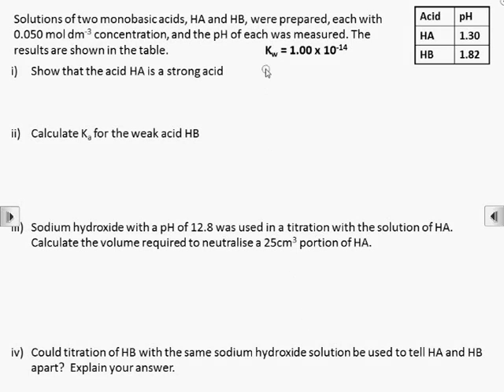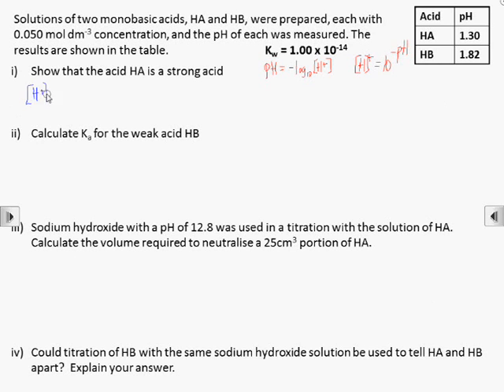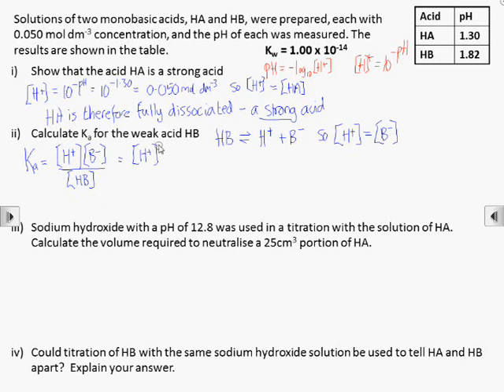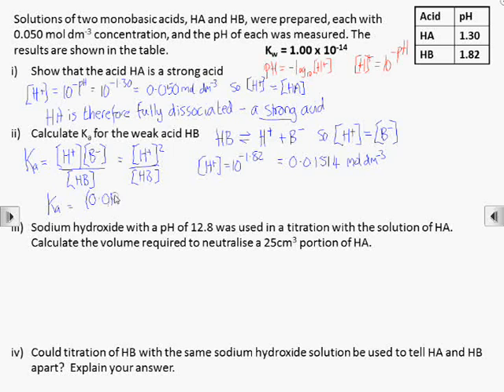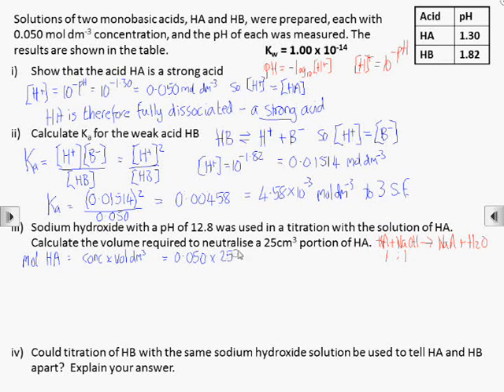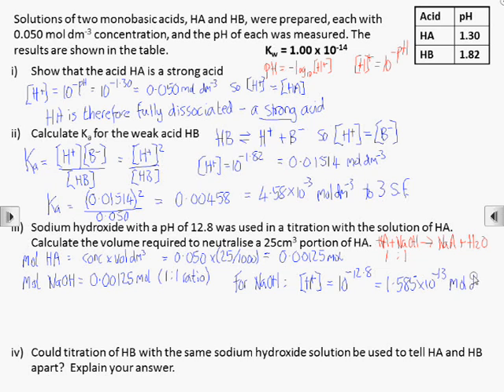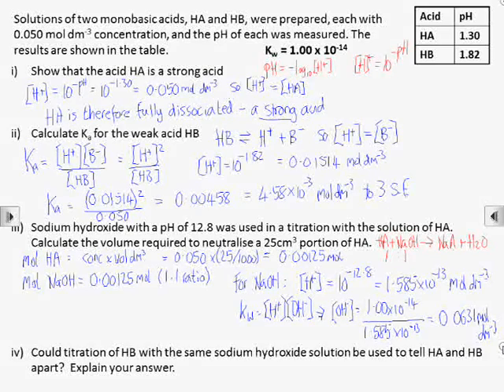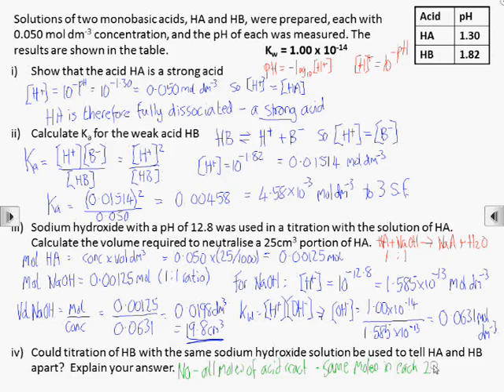How2:use pH in calculations involving strong and weak acids and strong alkalis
Converting pH to concentration of hydrogen ions allows us to show that an acid is fully dissociated, to calculate an acid equilibrium constant, and by using Kw to calculate the hydroxide ion concentration in an alkali.